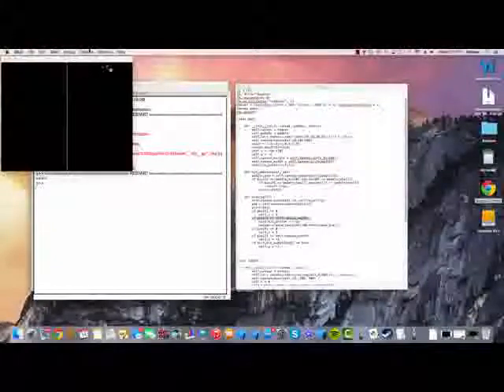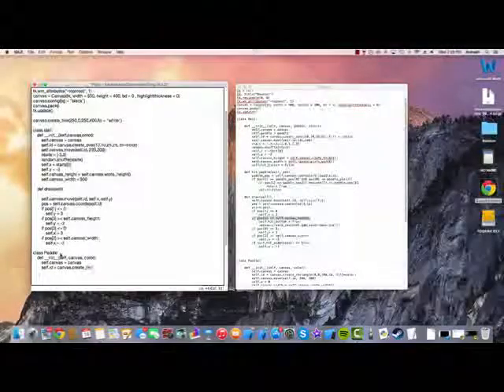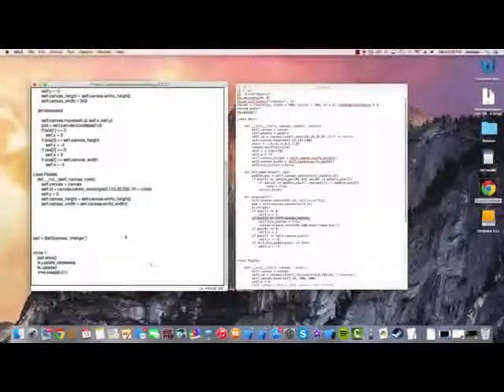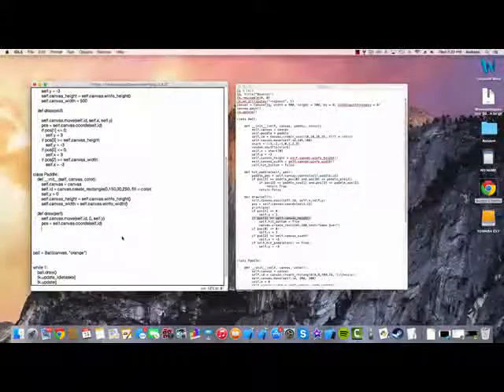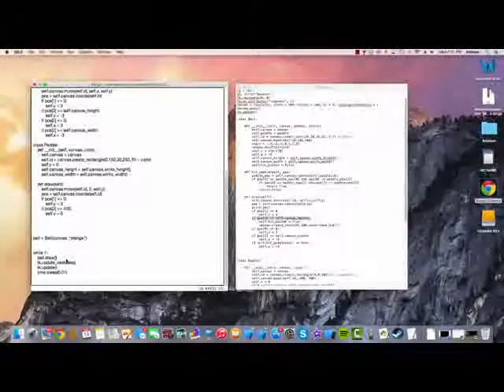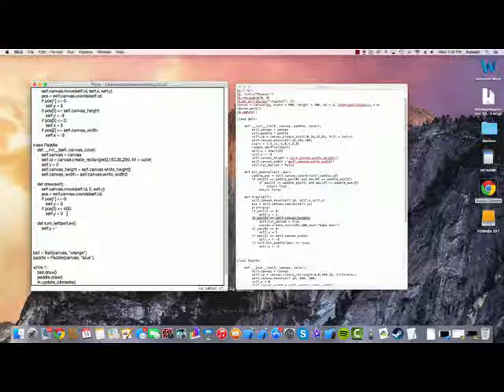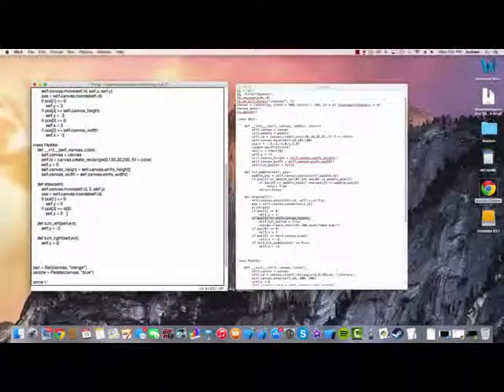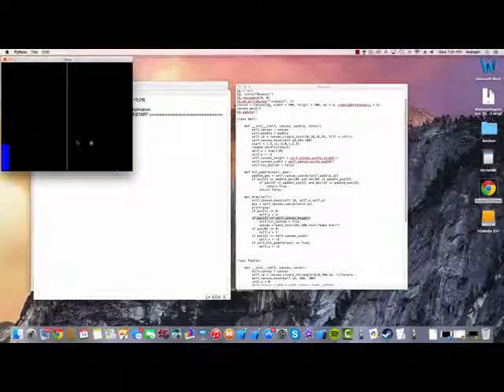002 Adding Paddle1.mp4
002 Adding Paddle1.mp4